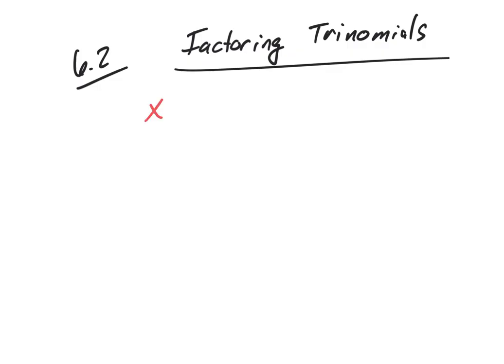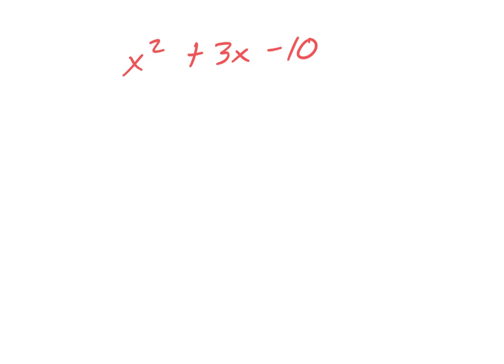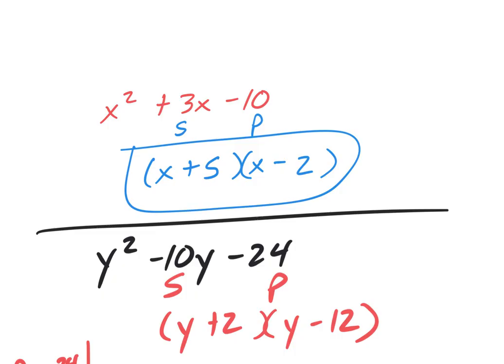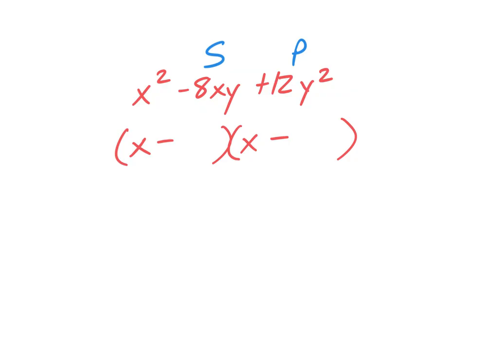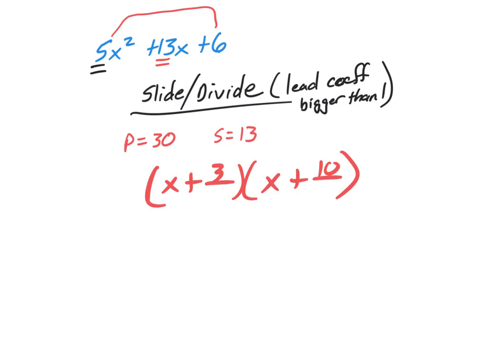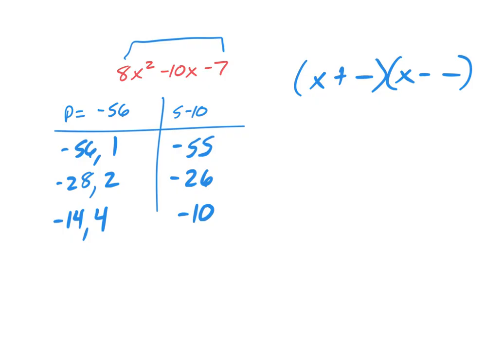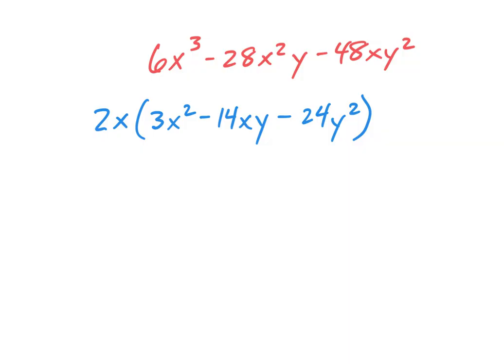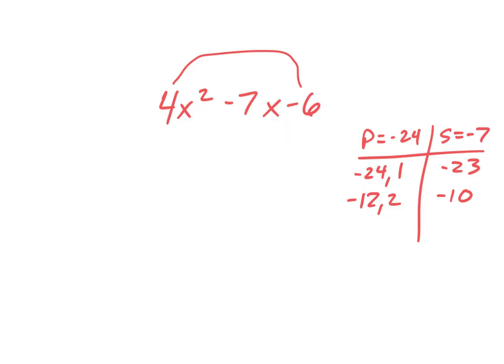IA 6.2(25)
00:00 Slide 1
03:49 Slide 2
05:41 Slide 3
10:40 Slide 4
13:27 Slide 5
16:02 Slide 6
21:17 Slide 7
26:36 Slide 8
32:05 Slide 9
34:30 Slide 10